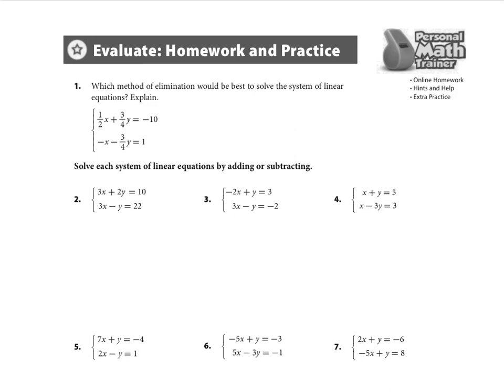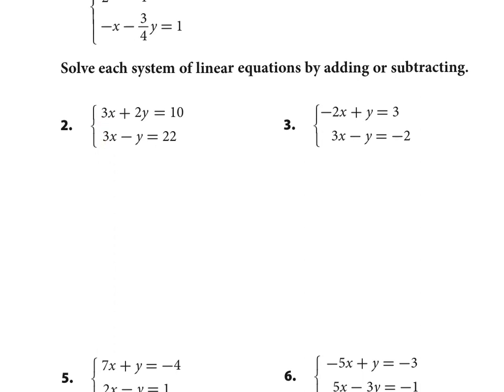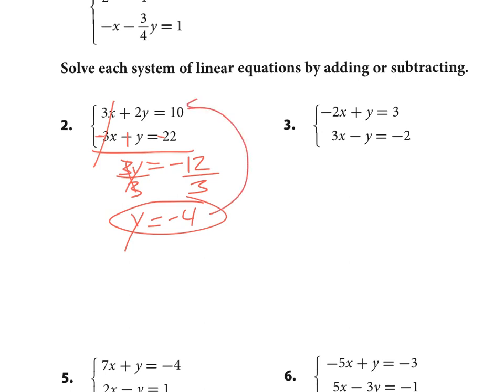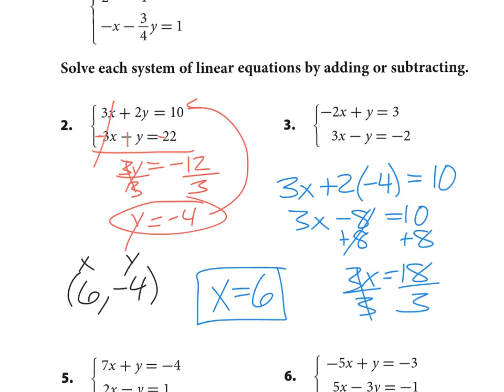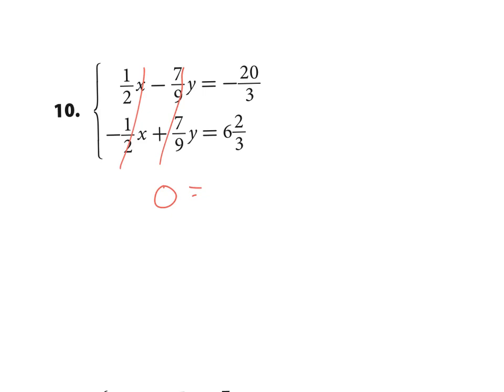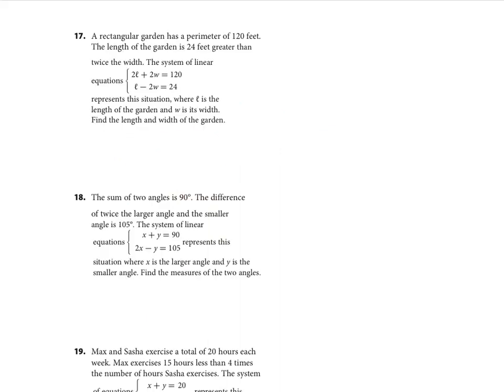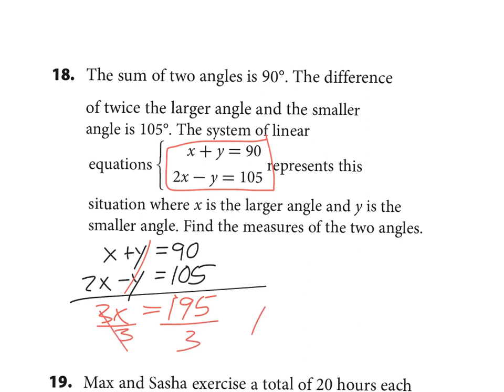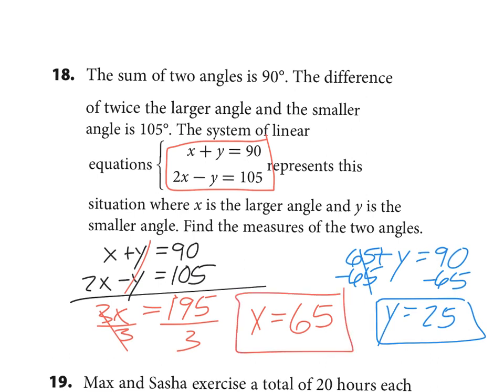Lesson 11.3 Alg 1 video hw